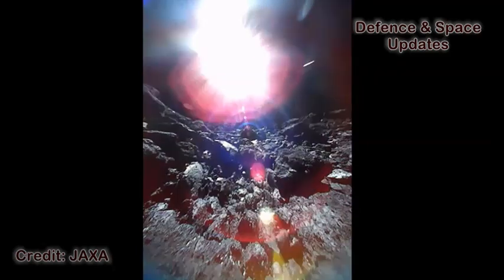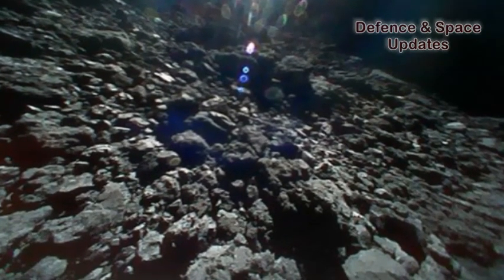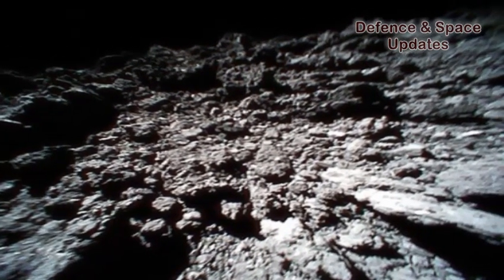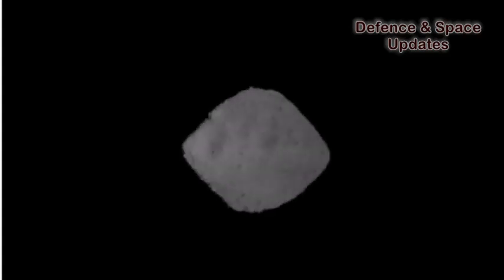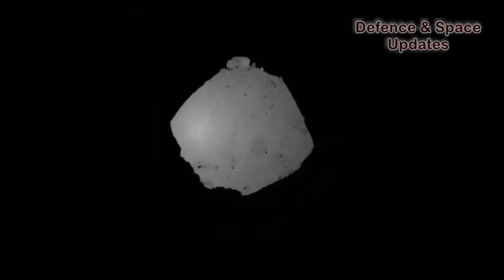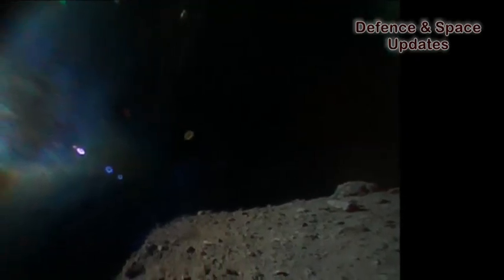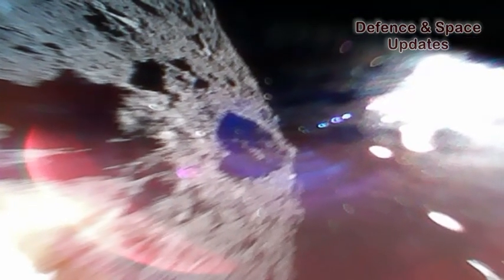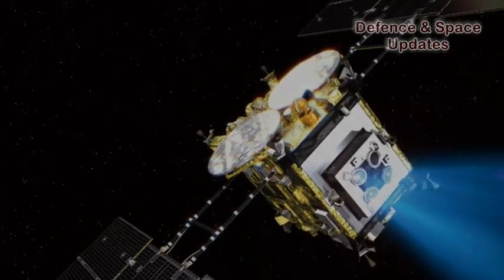WATCH First Ever VIDEO Filmed From Asteroid Surface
Two Japanese rovers, deployed by an unmanned spacecraft to a space rock 300 million kilometers away from the Earth last week, have transmitted their first images from the surface of the asteroid - and they are spectacular.

The Japan Aerospace Exploration Agency (JAXA) has published a video clip alongside a number of photos from the surface of Ryugu asteroid, a diamond-shaped space rock nearly 1km in diameter orbiting the Sun between the Earth and Mars.

The 15-frame video was shot on September 23, two days after two Minerva-2 (Micro/Nano Experimental Robot Vehicle for Asteroid) rovers separated from the unmanned spacecraft Hayabusa2 and touched down on the asteroid. It shows the Sun passing overhead as seen from the rocky surface of Ryugu.

The tiny robots don't have wheels — they simply don't need them as rovers on normal wheels or crawlers would float upwards due to Ryugu's nearly-nonexistant gravity. Instead, the Japanese robots hop across the asteroid to take their magnificent snaps.

The rovers have also sent back several still images. Some of them are blurry, as they were taken while the rovers were rotating. Others feature the reflection of sunlight playing tricks on the exploratory robots' colored cameras.

At least one of the rovers was moving on the asteroid's surface, JAXA reported, touting Minerva-2 as the world's first man-made objects to ever land on an asteroid and explore its movement from the surface.

JAXA has also obtained the highest-resolution photographs of Ryugu's surface to date, taken with Hayabusa2's onboard camera as it approached the asteroid to lower the rovers.

Hayabusa2, an asteroid sample-return mission led by JAXA's Institute of Space and Astronautical Science, completed its 42-month, 300-million-kilometer journey to Ryugu on June 28. It is scheduled to depart from Ryugu in December 2019 and isn't expected to return home with its samples until December 2020.

Source: SPUTNIK